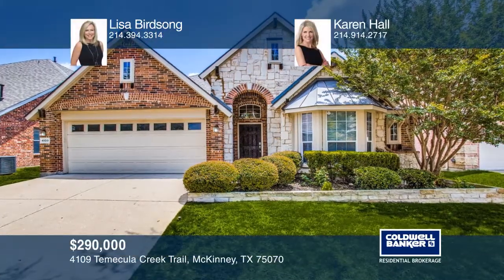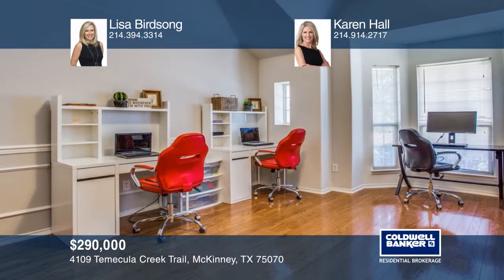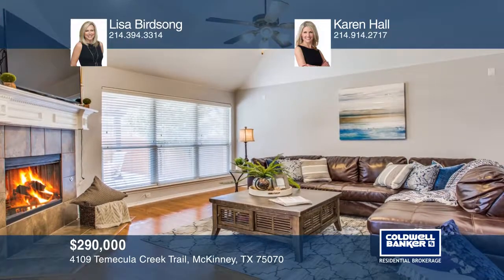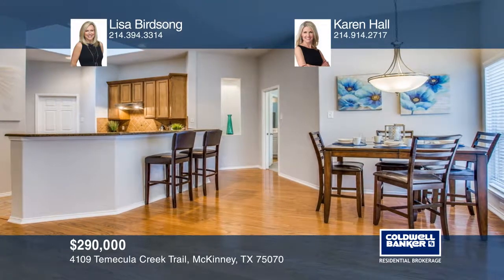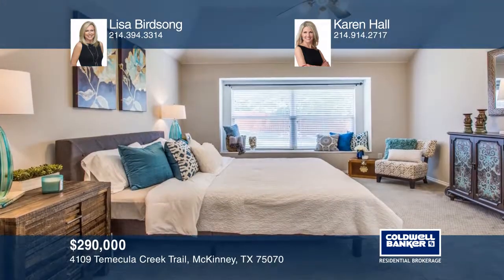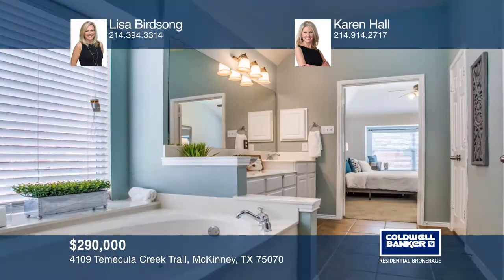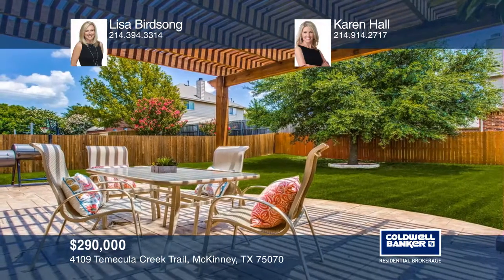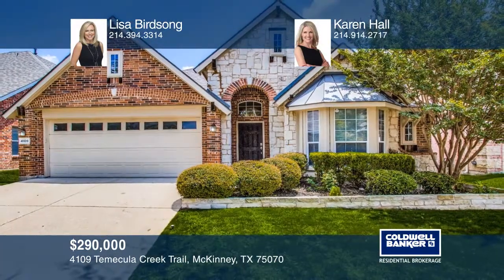4109 Temecula Creek Trail McKinney, TX | ColdwellBankerHomes.com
4109 Temecula Creek Trail, McKinney, TX

3 Bedrooms | 2 Bathrooms | 1,919 Square Feet Enjoy Craig Ranch amenities in this upgraded single-story home with vaulted ceilings in Frisco ISD! Lovely wood floors enhance the study with bay window and French doors. Ample living area with fireplace and wood flooring. The kitchen has beautiful alder